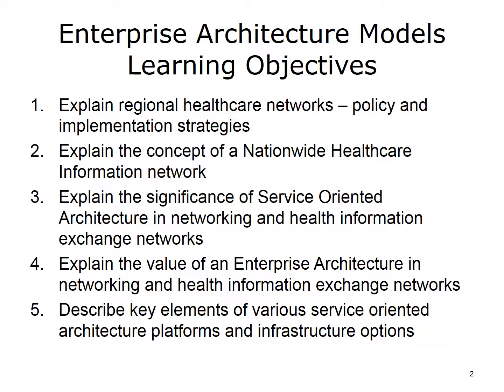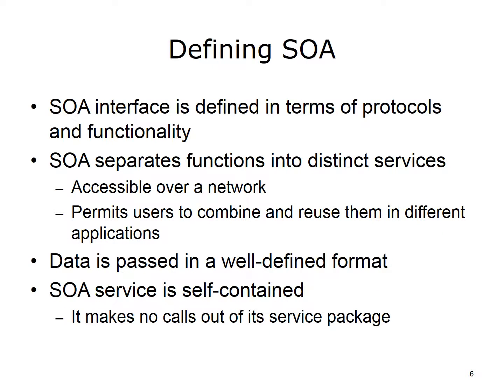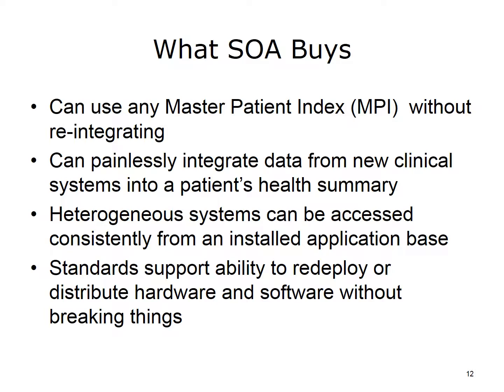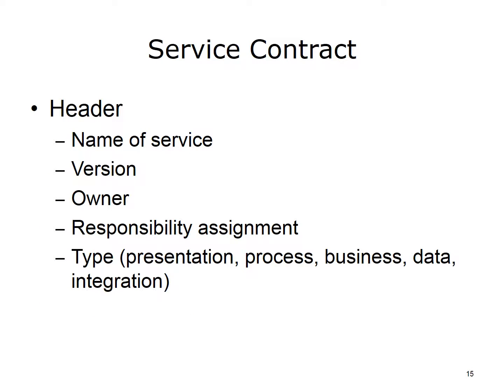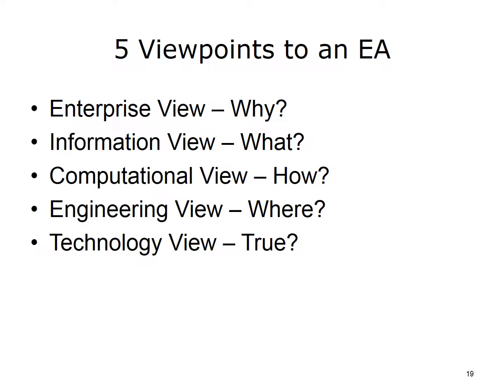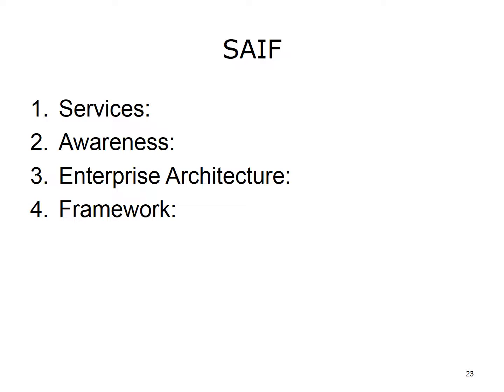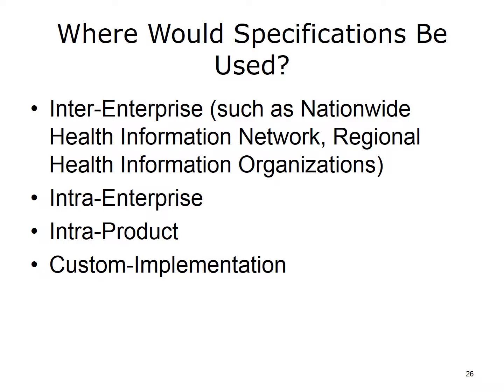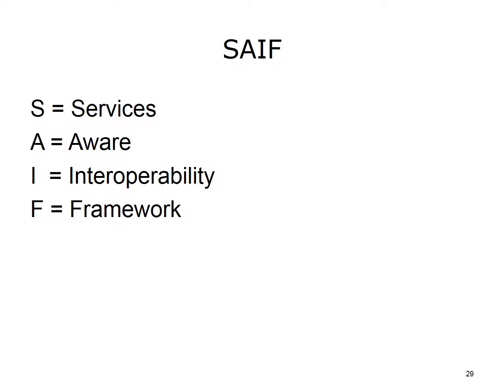HITC 1055 Lesson 8 8 SOLO lecture video